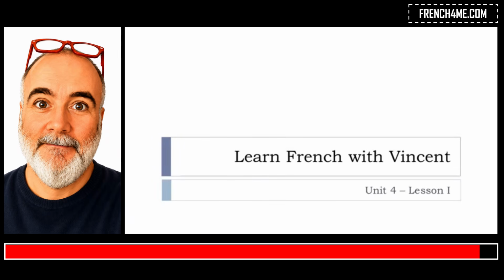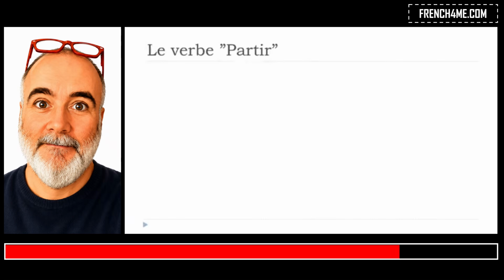Learn French with Vincent I The verb 'To leave